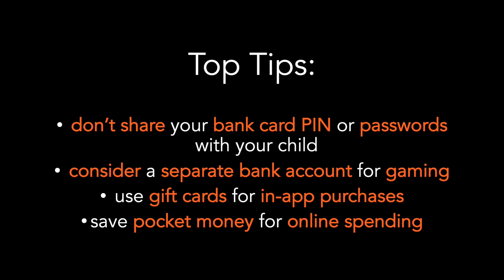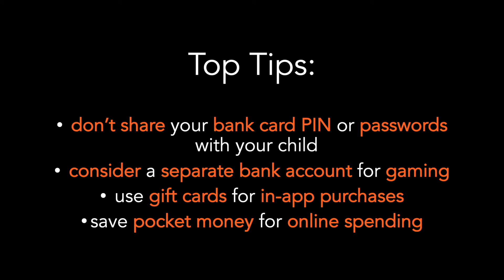In-App Spending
An online safety information video for parents and carers.  Information and advice about in-app spending.
Funded by The National Lottery Community Fund